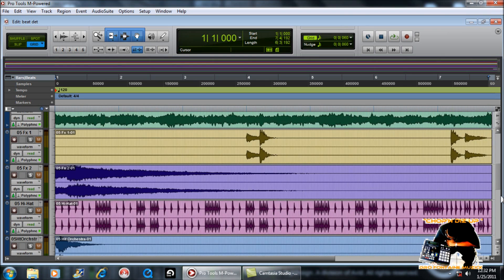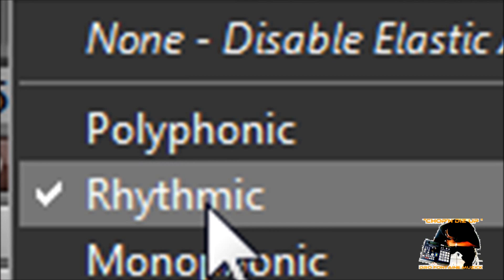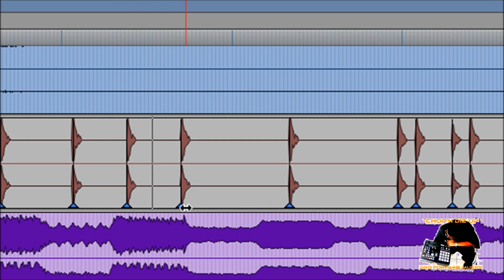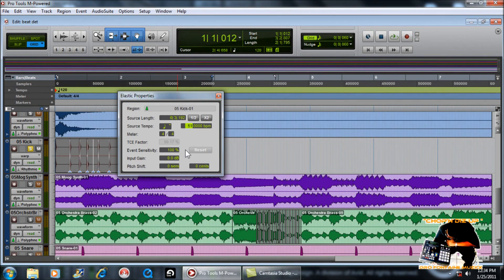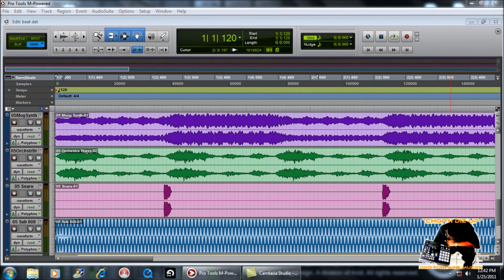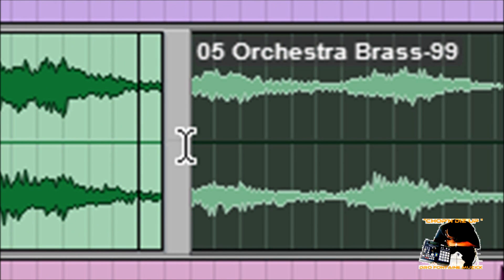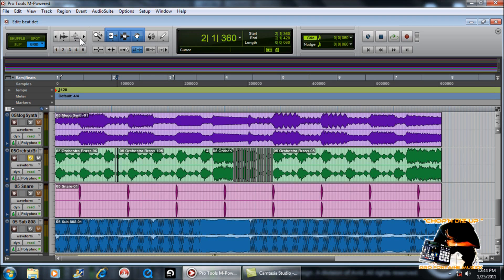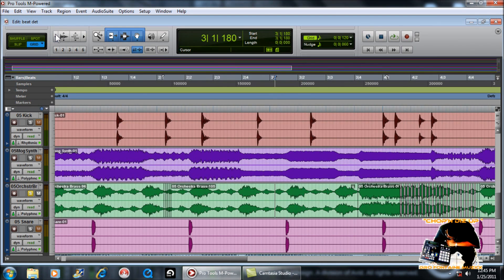How to Warp Elastic Audio and Create a Stutter FX in ProTools 8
Join Dro Fontaine Muzicks VIP Membership with NO Monthly Fees just a small ONETIME payment of 9 bucks gets you tons of Drum Kits , Session Files , Controller Editor Templetes for ProTools , Reason , Ableton and More all FREE Sign up today at VIP SOUNDLAB